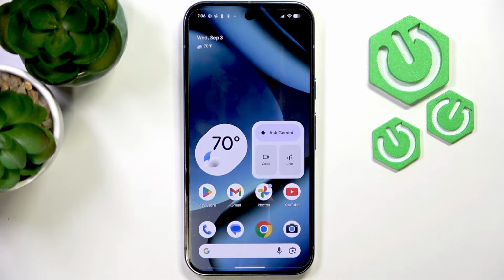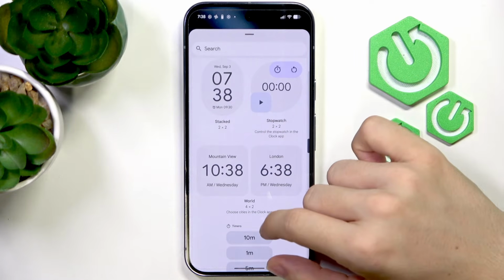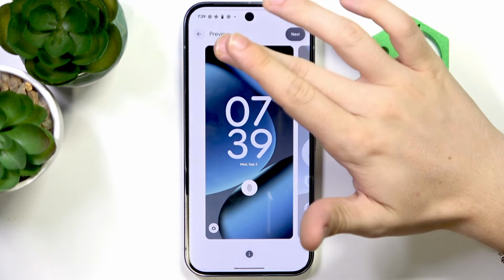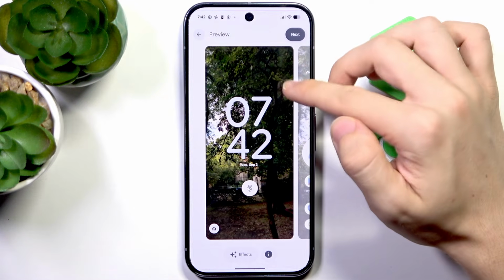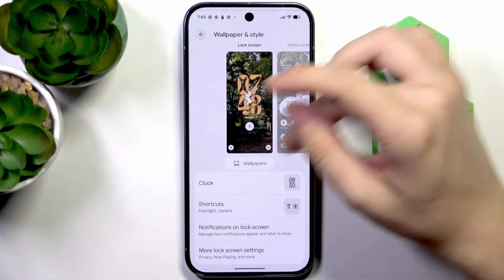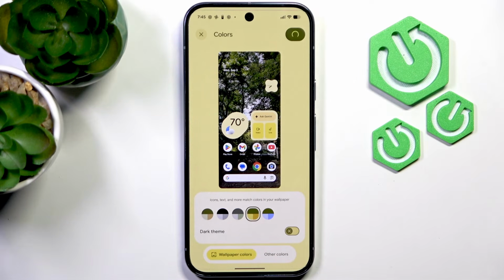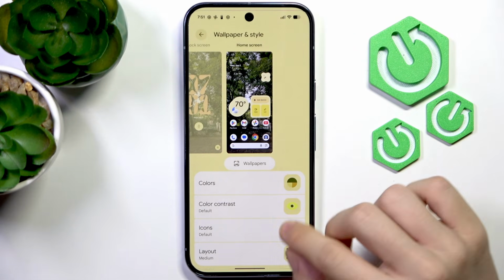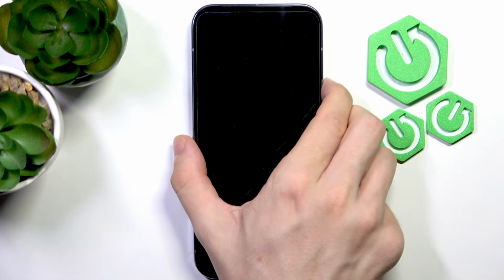How to Customize Pixel 10 Pro with Material You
Learn how to fully customize your GOOGLE Pixel 10 Pro using Material You and built-in Android features. In this video, we walk you through adding and adjusting widgets, changing wallpapers, applying effects, customizing clock styles, setting up lock screen shortcuts, and using themed icons and layouts. Discover how to personalize your Pixel 10 Pro’s appearance, colors, and always-on display for a unique look that matches your style. Whether you want to change the home screen, lock screen, or system colors, this guide covers all the essential steps to make your Pixel 10 Pro truly yours.

How to customize the home screen on GOOGLE Pixel 10 Pro?
How to change wallpaper and colors on GOOGLE Pixel 10 Pro?
How to set up widgets and themed icons on GOOGLE Pixel 10 Pro?

0:00 Introduction and overview
0:18 Adding and customizing widgets
1:30 Setting and editing wallpapers
2:40 Applying wallpaper effects and motion
3:50 Customizing lock screen clock and shortcuts
5:10 Adjusting lock screen notifications and Now Playing
6:00 Changing system colors and enabling dark theme
7:20 Using themed icons and changing layout
8:30 Configuring always-on display options
9:30 Final thoughts and tips